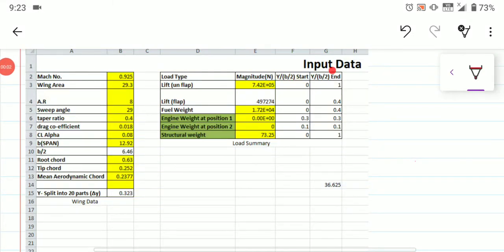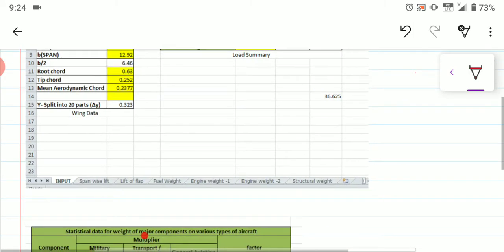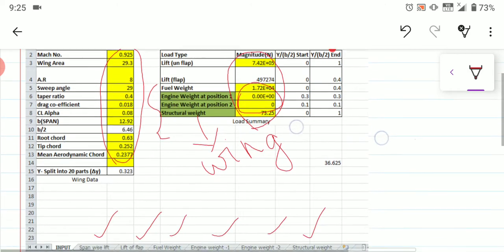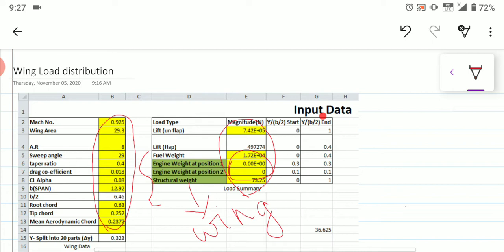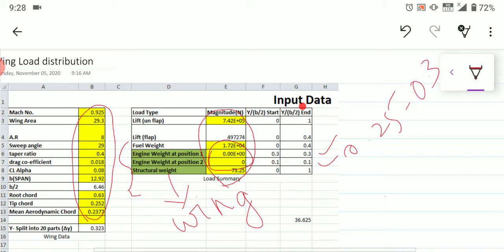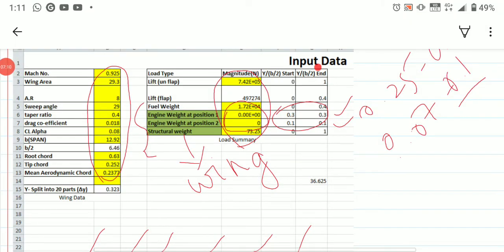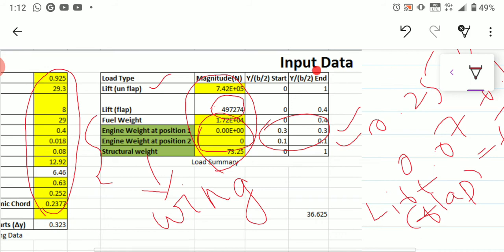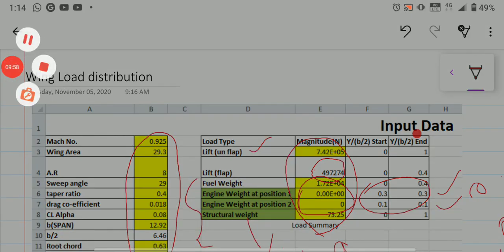ADP II Wing Load distribution